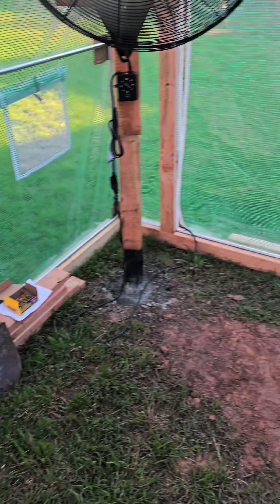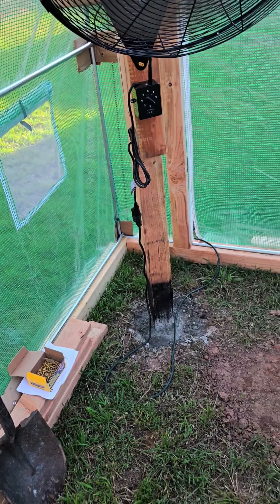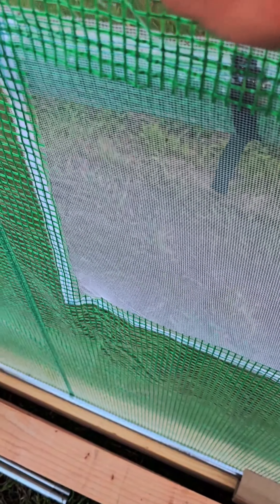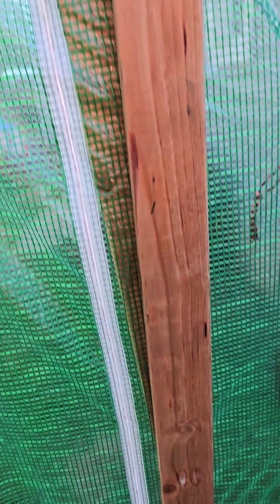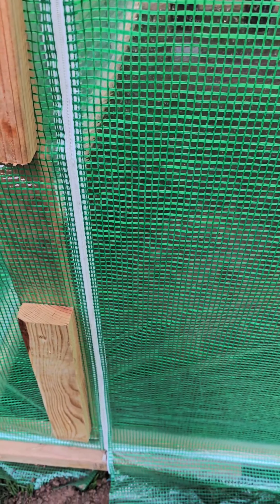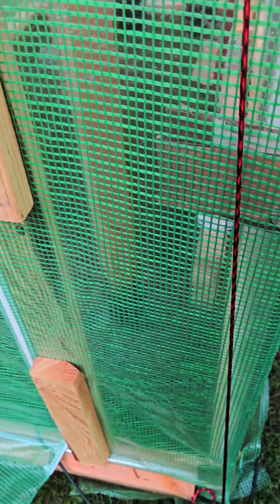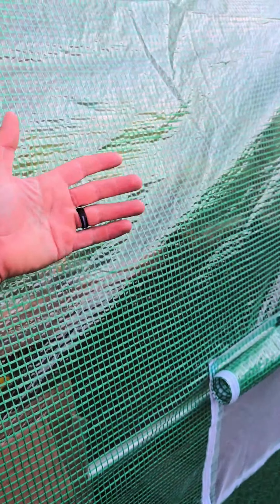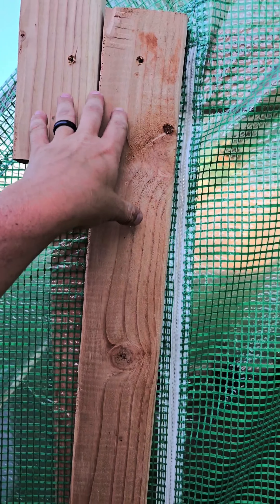vevor Greenhouse 12x7x7 - How To Make It Last FOR YEARS!